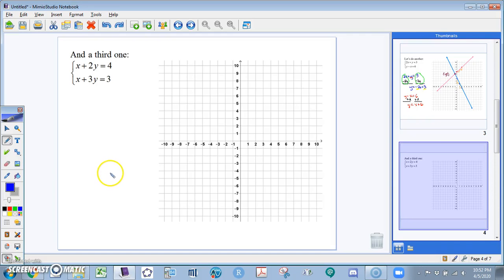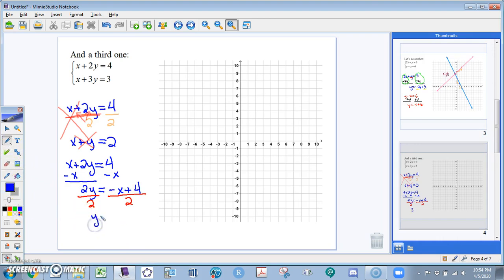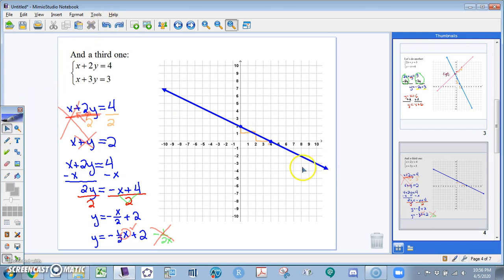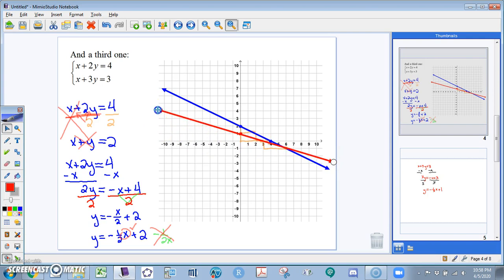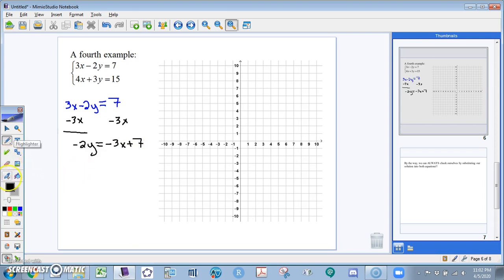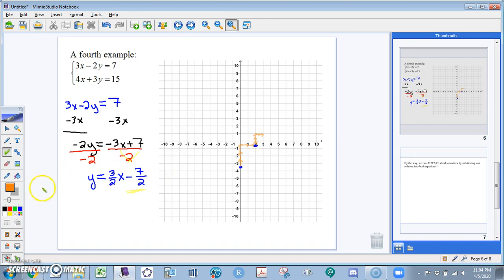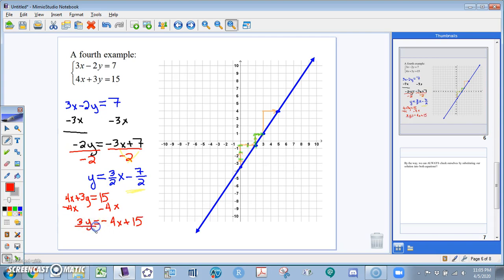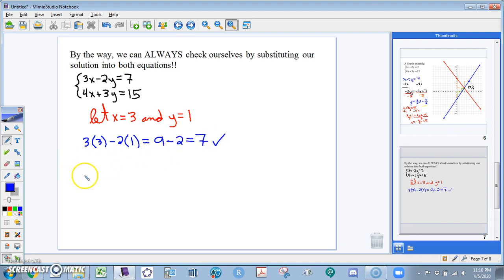Systems of Equations Graphically--Part2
This video continues with a couple more examples